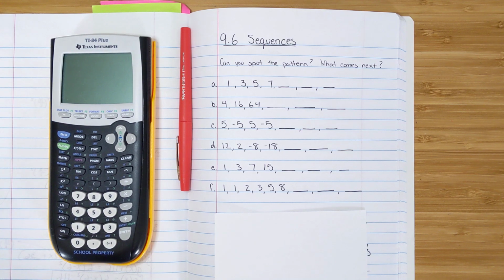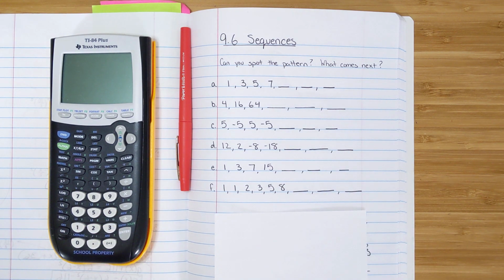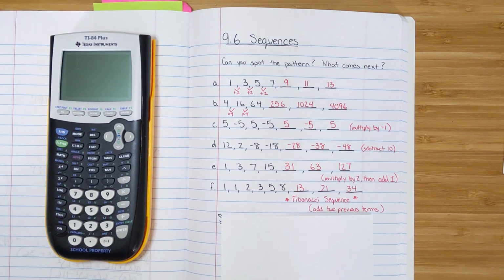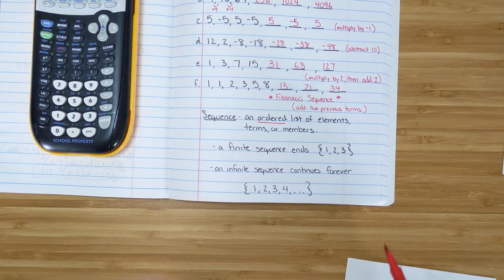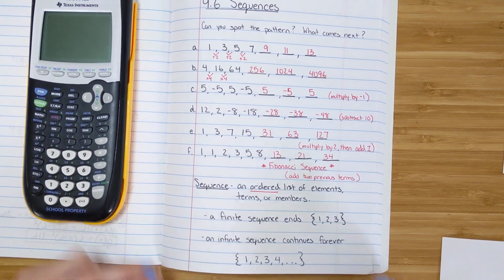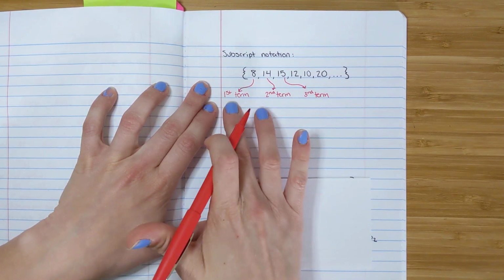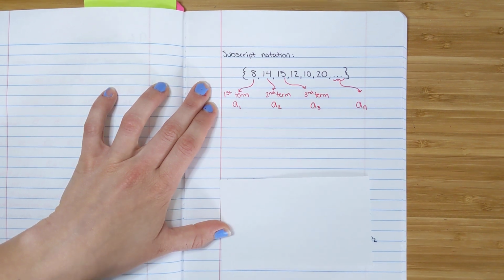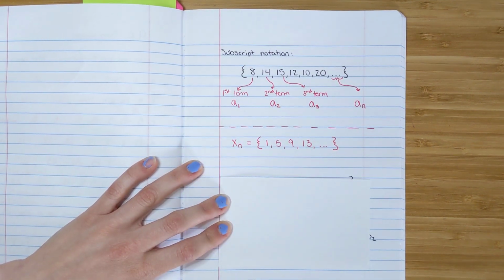Intro to Sequences